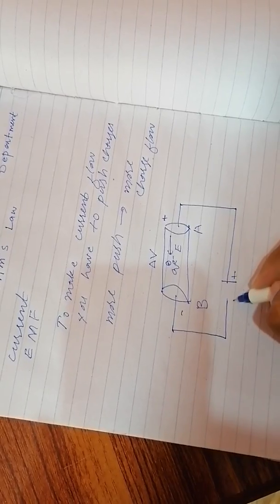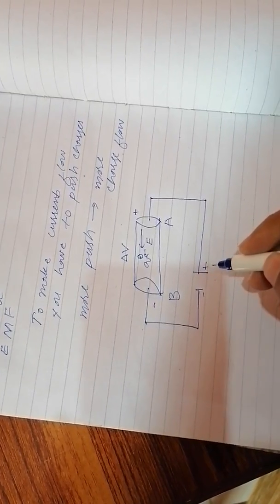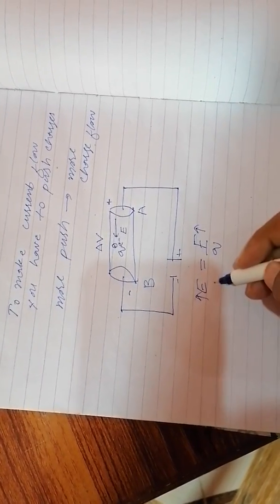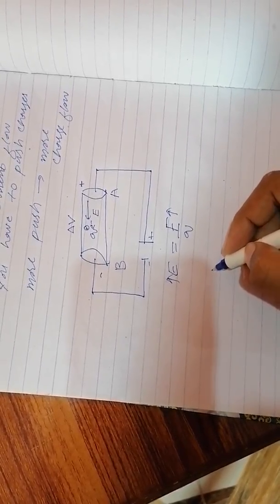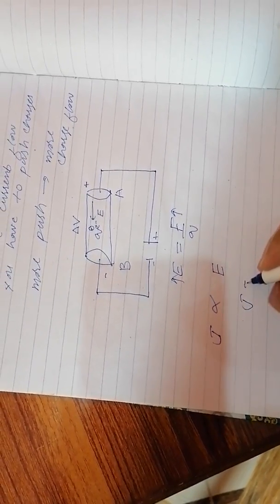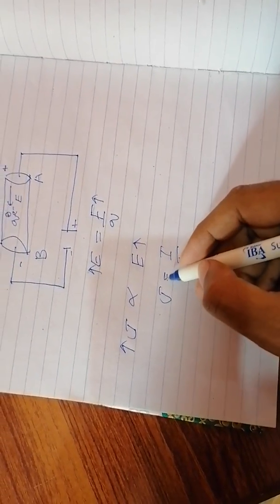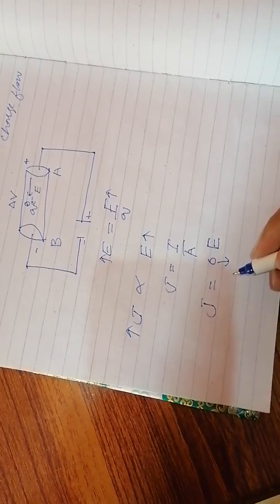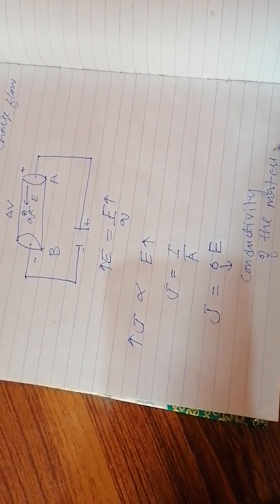Ohm's law at microscopic level part01